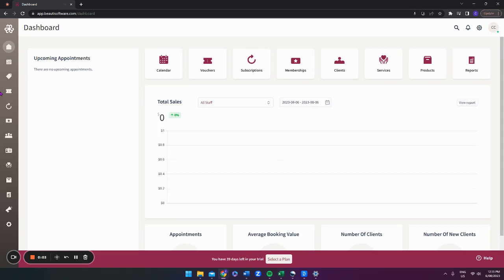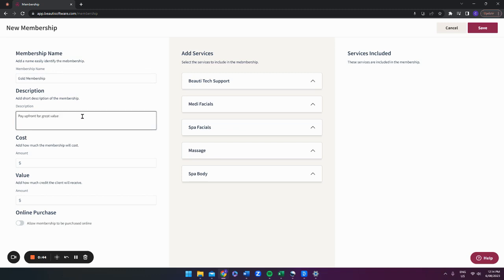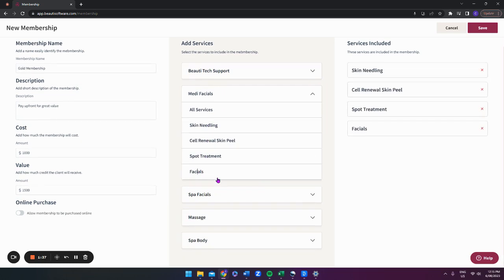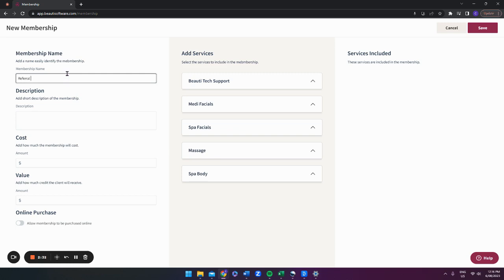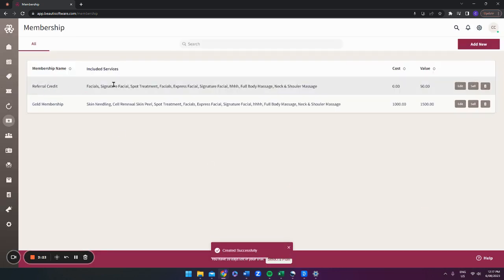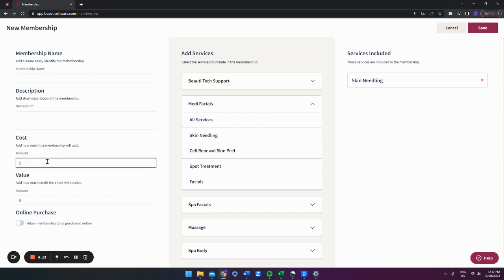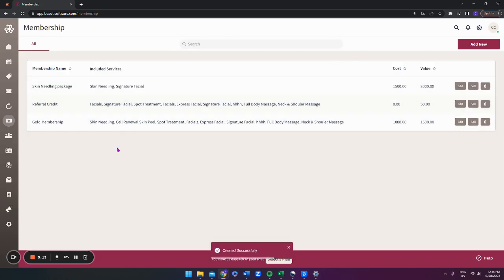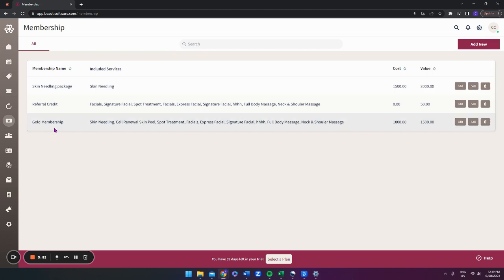How to Create Memberships in Your Beauty Software